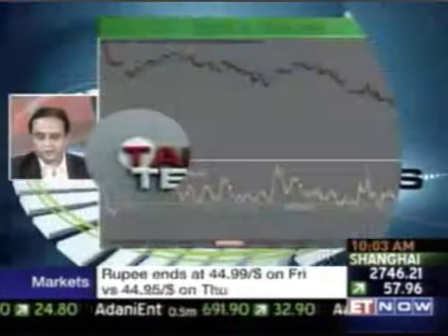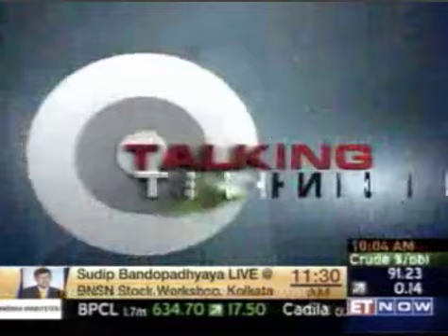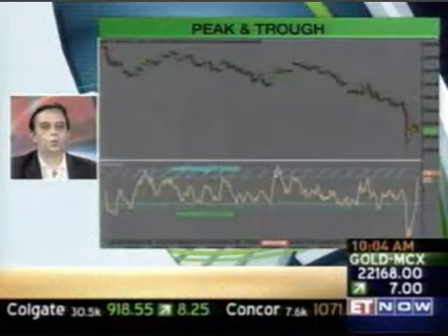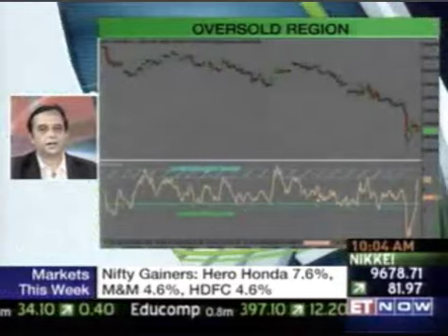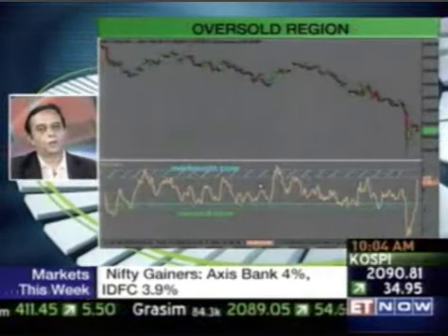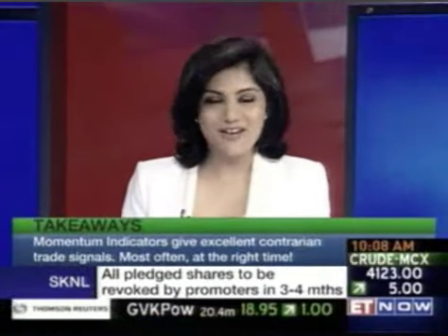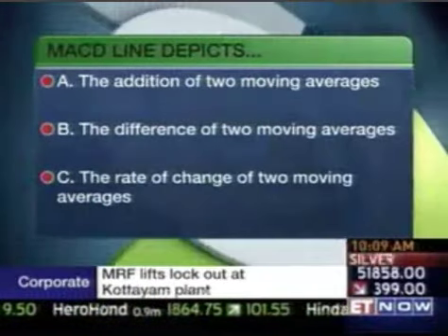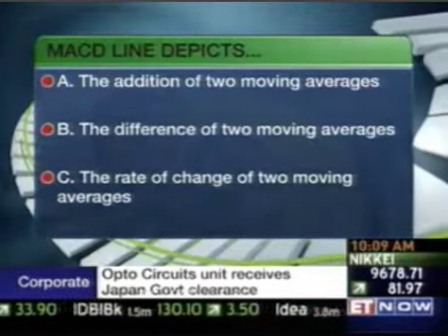Talking Technical: -Tricks of technical trading - Episode 3(Part - 1)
Talking Technica l: Tricks of technical trading - Part 3